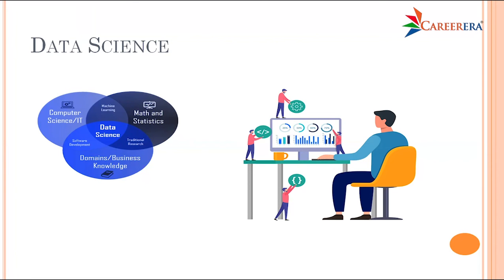What is data science | Define data science | All about data science | Data science course| Careerera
Join the free course at Careerera. Click on the link to enroll.

Data Science is one of the most rapidly expanding fields in the domain of Computer Science. It seems that almost every day new breakthroughs are being made in the field of Data Science with new areas of knowledge being discovered and researched. Data Engineering, Data Warehousing, Data Mining, Statistical Analysis, Cloud computing, Distributed computing,

Database management and architecture, Business intelligence and strategy, Machine learning, Data visualization, Data analytics, and myriad more areas of Data Science have been unearthed and are being studied intensely. It can seem daunting to think of entering such a vast and dynamic field.

Fortunately for aspiring Data scientists, Careerera provides a Post Graduate Program in Data Science course which will serve as an ideal entry point into the field for all kinds of learners.

Careerera provides online training & certification on PGP in Data science, PGP in full-stack, PGP in Artificial intelligence & machine learning, Masters in cybersecurity, PGP in digital marketing, PGP in UI & UX, PGP in business analytics, PGP in cybersecurity, masters in cloud computing, and language courses.

Certification is provided once the course is complete to all the students.
The program highlights are:
~ Live sessions and classroom training.
~ Delivery of student academic material, learning notes, and sample papers.
~ 24/7 guidance for students. Students can revisit the LMS portal for recorded live sessions to clear doubts and queries that come up in their way.
~Job assistance.
~ Fixed course curriculum
~ Hands-on training experience
~ Multiple simulation exams.